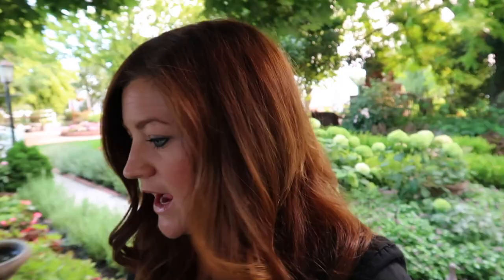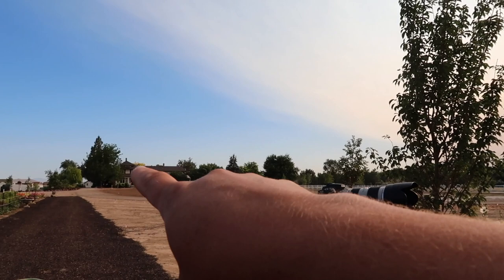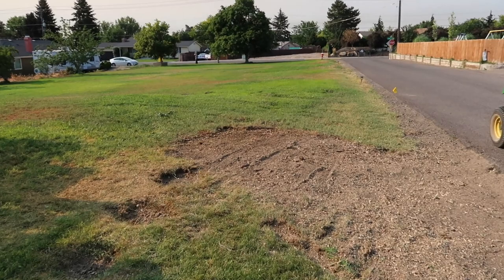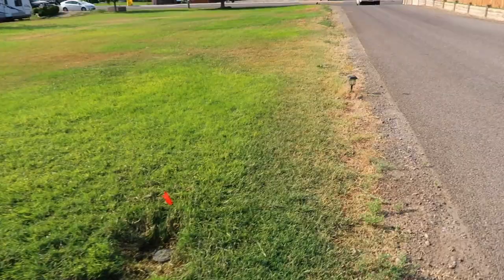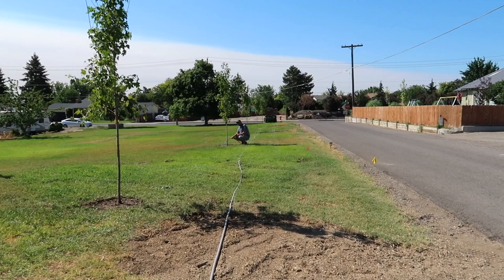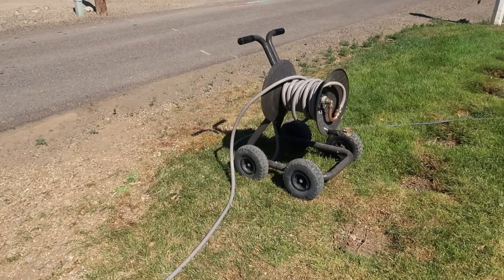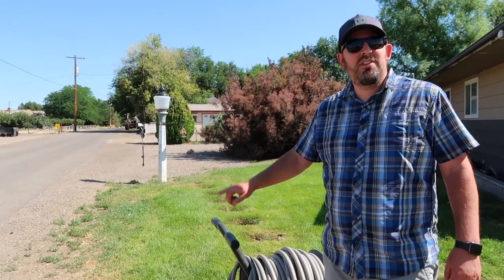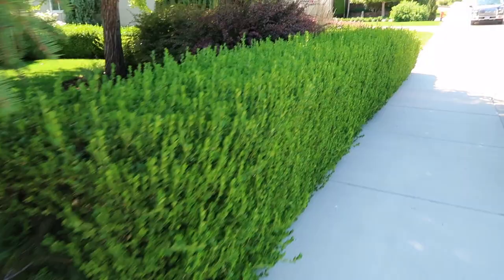Planting a Row of Maple Trees at Our Neighbors House! 🌳🌳🌳 // Garden Answer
🌿MAILING ADDRESS🌿
Garden Answer
580 S Oregon St